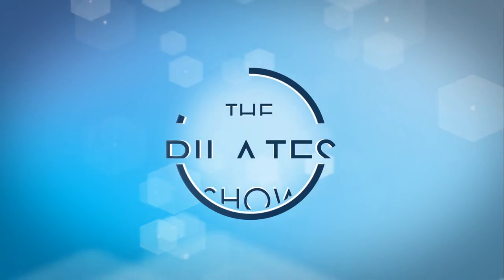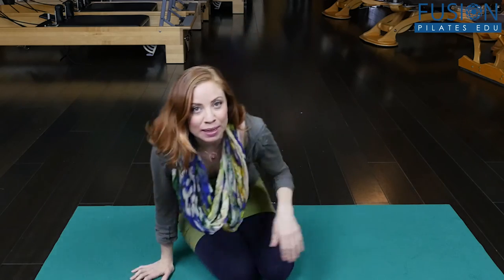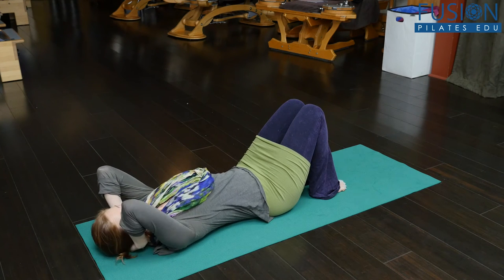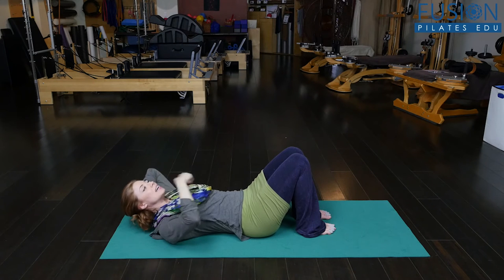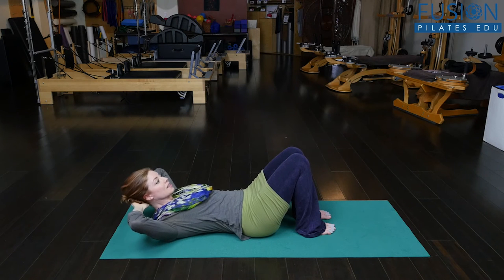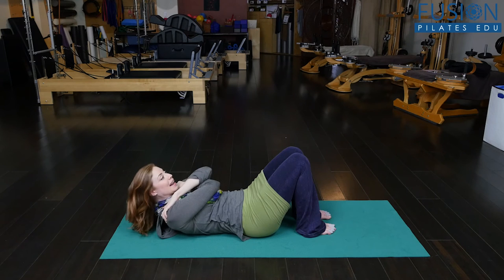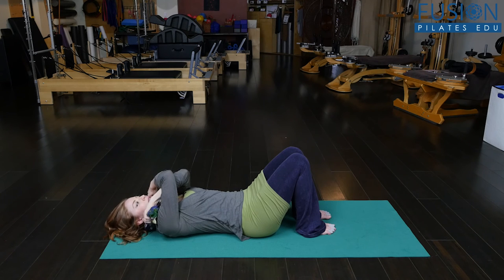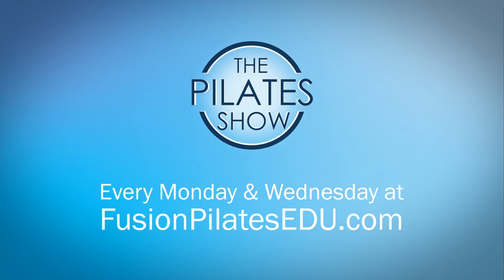The Pilates Show! Cross Your Heart - Creative Cue For The Ab Curl